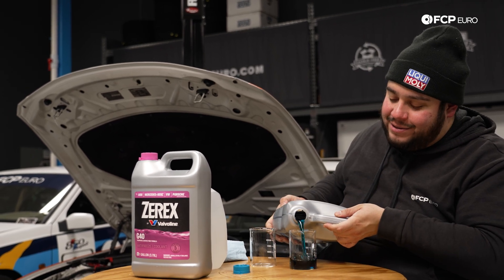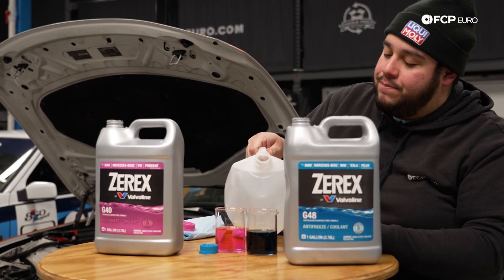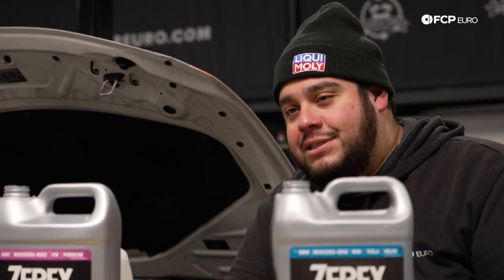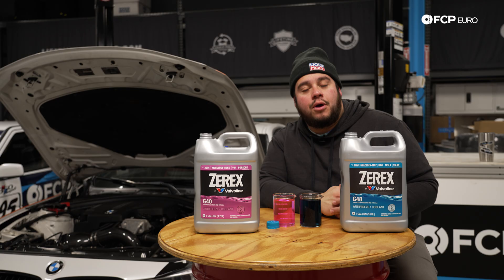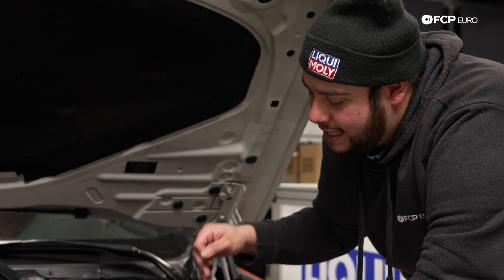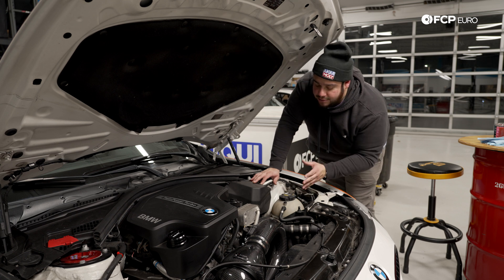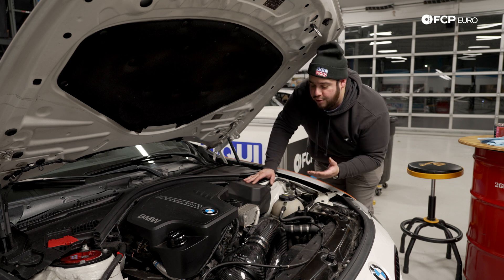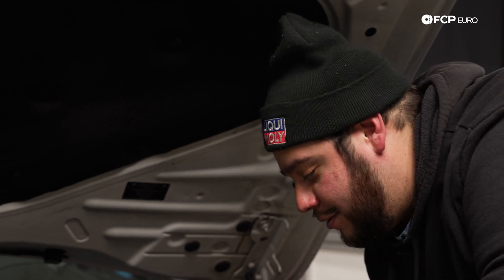Why Your Car's Coolant Matters In The Coldest Months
►Engine coolant is a bit misleading. At its core, the mixture is equal parts water and antifreeze, but there's quite a bit more science behind it. Every engine requires a specific antifreeze formula with the proper additives and lubricants to keep the engine running happily. Unfortunately, the cold will put an added strain on the system, and if not at optimal health, issues can occur.

Instead of waiting for something terrible to happen, please take a few minutes to listen to FCP Euro's Mike Hidalgo as he takes you through the do's and don'ts of a cold weather cooling system.

Why Using the Correct Antifreeze Can Save Your Engine

00:00 - Intro
00:27 - The Right Mix
01:34 - The Coolant Level
02:38 - The Thermostat
03:29 - Wrap-up